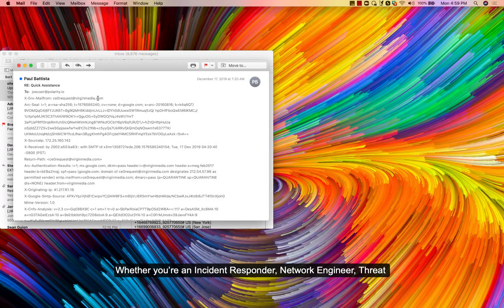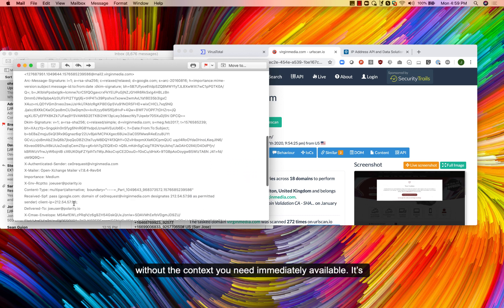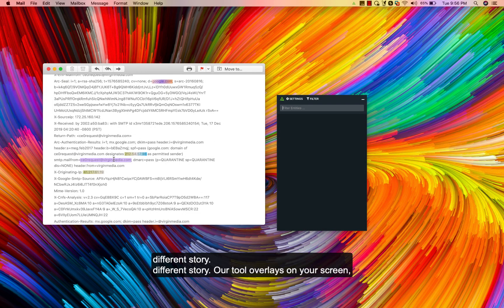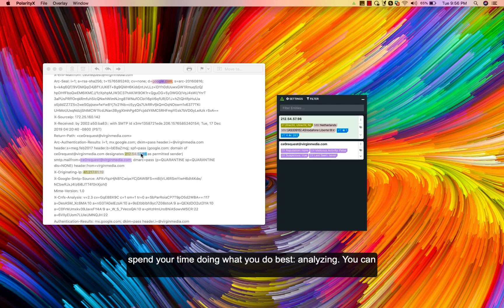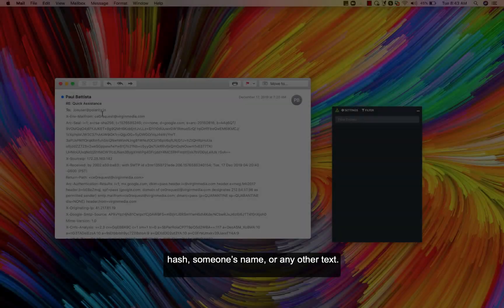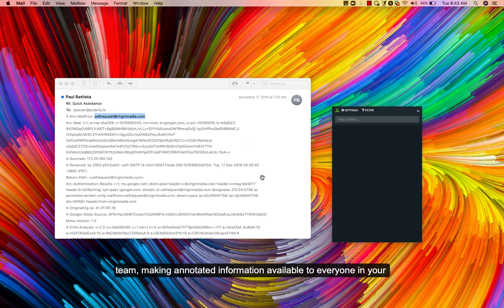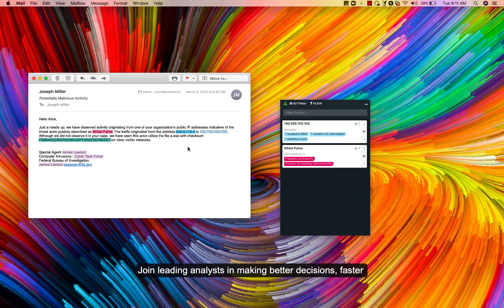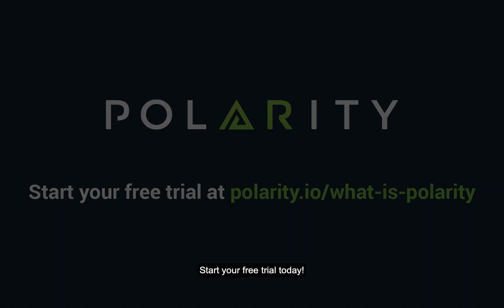What is Polarity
A short overview of what polarity is.